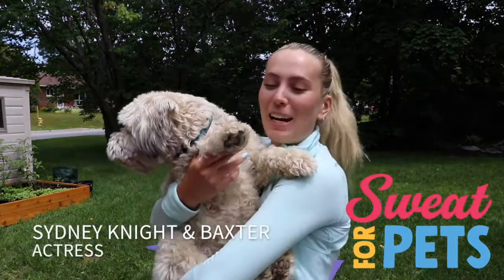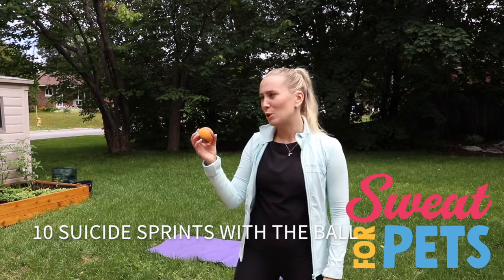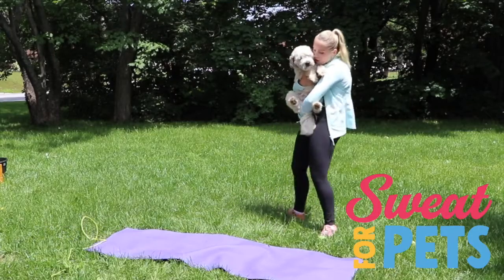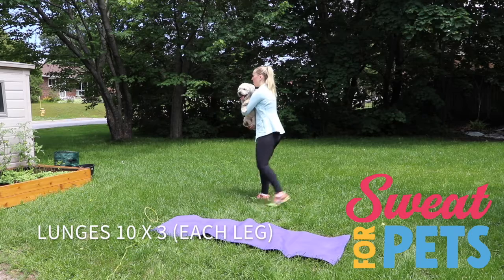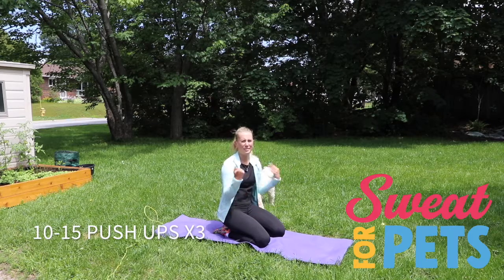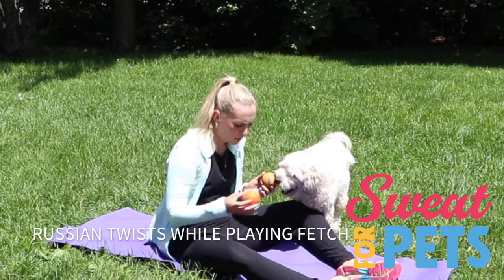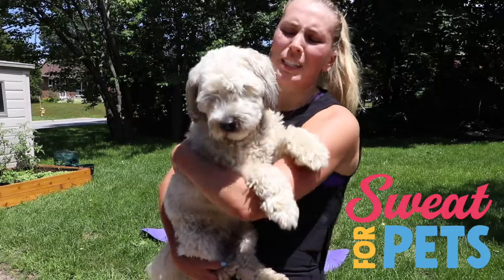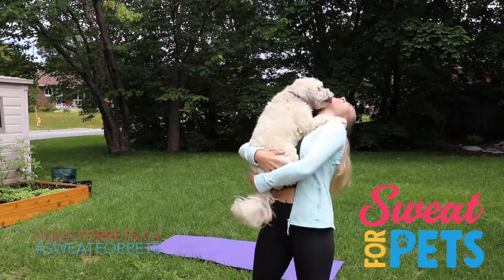How to do a workout at home with your dog - with special guest Sydney Knight!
SweatForPets this summer! Participate in our weekly challenges, suitable for all ages or create your own custom challenges that suit your interests and get sweating, all in support of animals in need!

EVERY DOLLAR RAISED CHANGES ANIMALS LIVES, ONE STEP OR SWEAT AT A TIME!